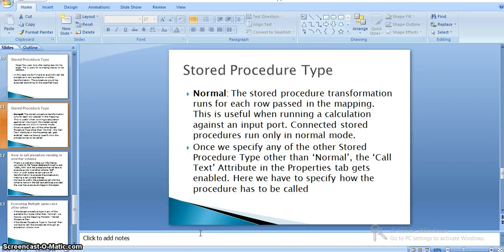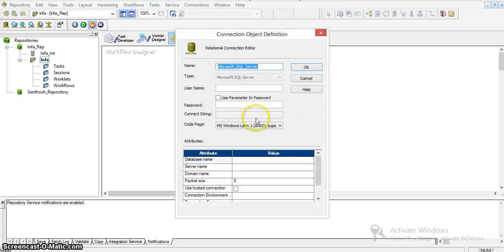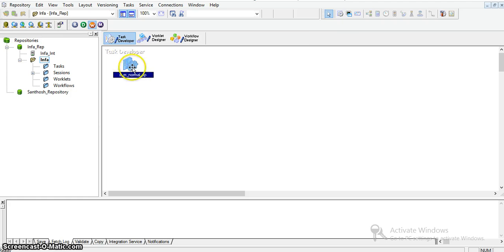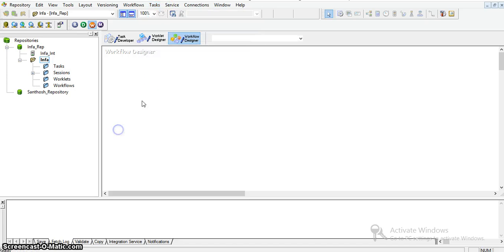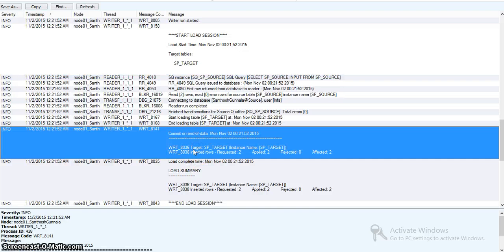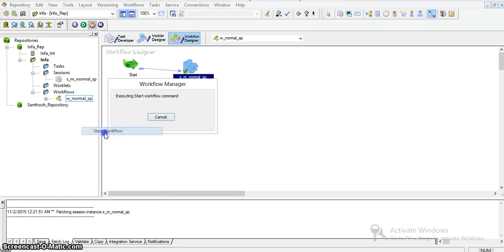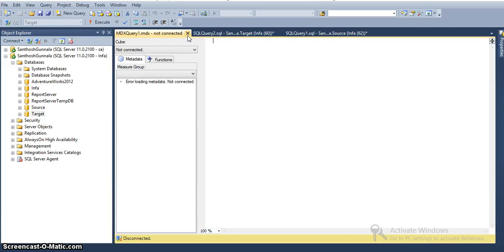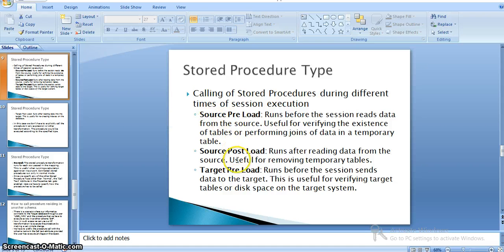Stored Procedure Transformation In Informatica Part2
Stored Procedure Transformation is a passive transformation, can be used in both connected and unconnected mode, more details in video...